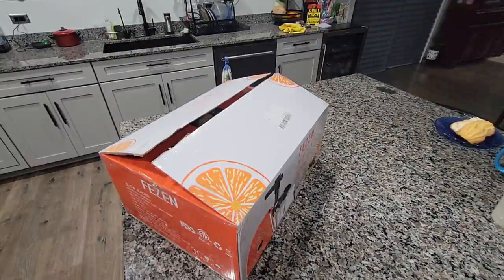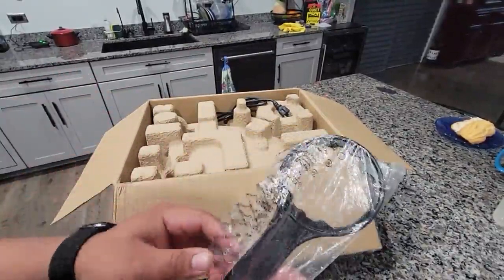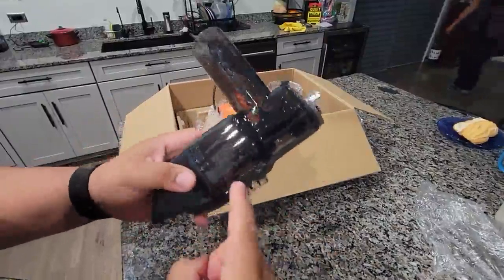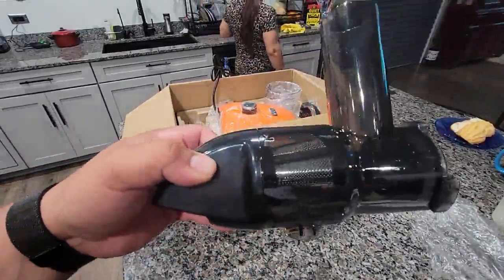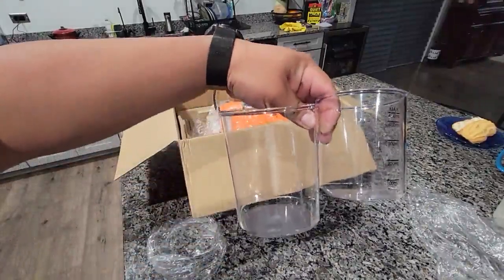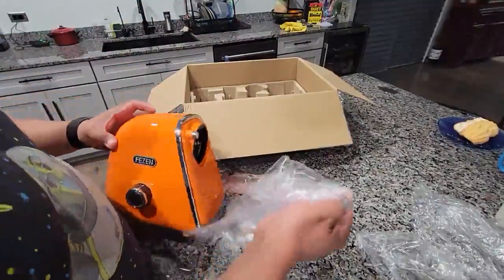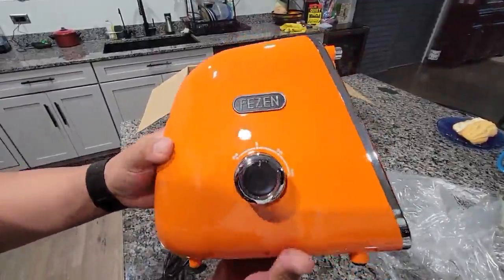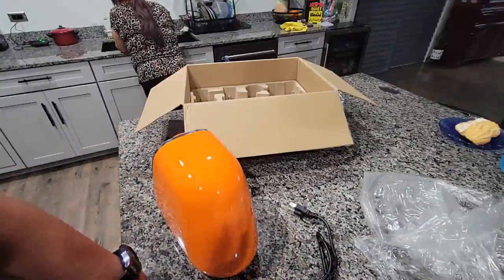Fezen Cold Press Juicer, Slow Masticating Juicer Machines Up to 95% Juice Yield Review